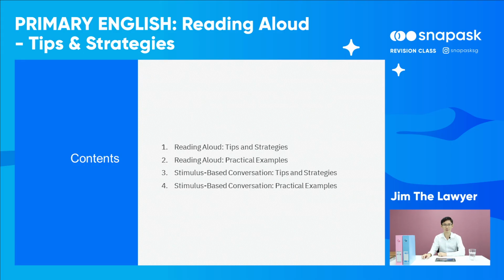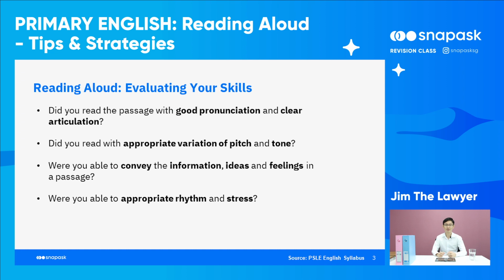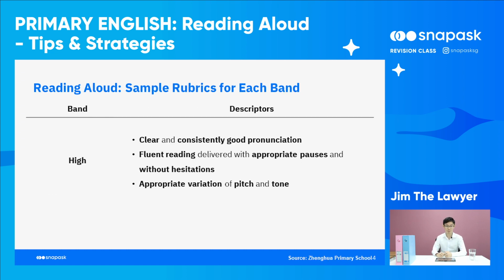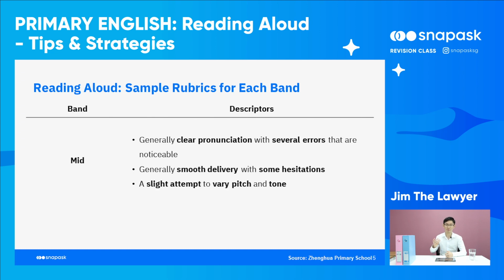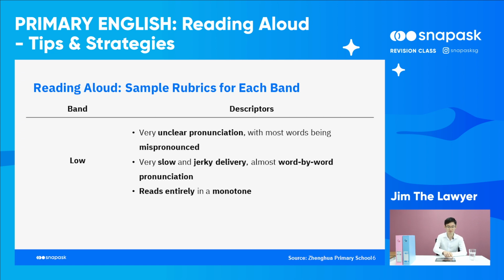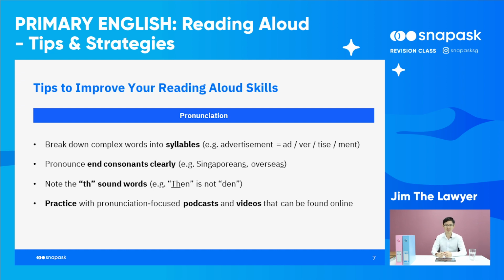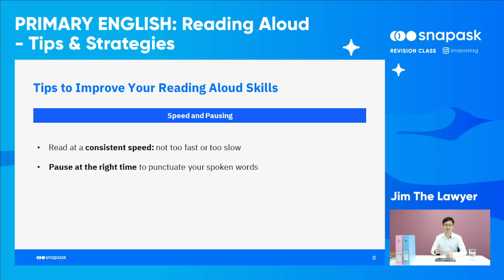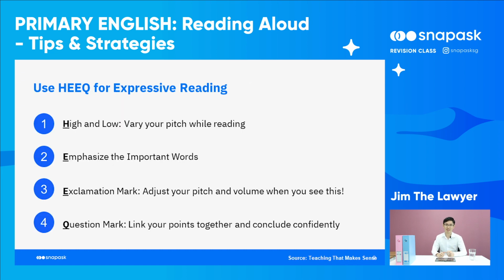Primary English Singapore | EP 1: Reading Aloud - Tips and Strategies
This is the first episode of Snapask's Revision Classes for Primary English!

In this video, we cover the various tips and strategies to help you ace the reading portion of your oral exams💯

For more topics or other subjects and levels, don't forget to download the Snapask app!
What is Snapask?
Snapask is a mobile application that provides 1-on-1 online learning. Students can upload questions to Snapask through photos, audio recordings, or text.

Snapask then matches the most suitable tutors for students in approximately 17 seconds, and the selected tutor will provide personal guidance and answers to your questions.

Snapask allows you to get the support you need for various subjects anytime, anywhere.

Other than guiding you through your questions, Snapask also has a plethora of content in various forms to help you with your learning!

 ► Follow us to get the latest updates!